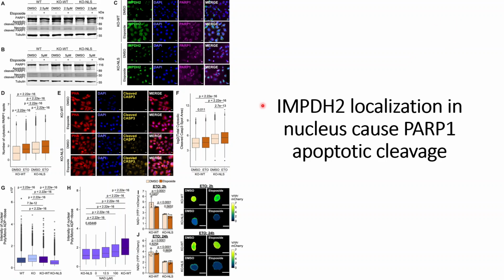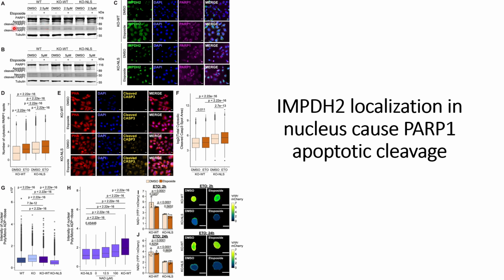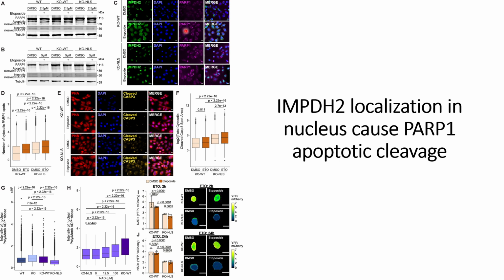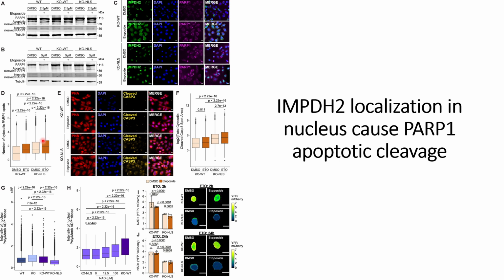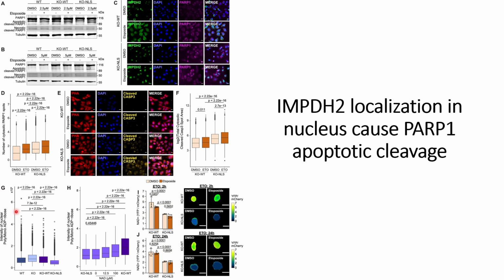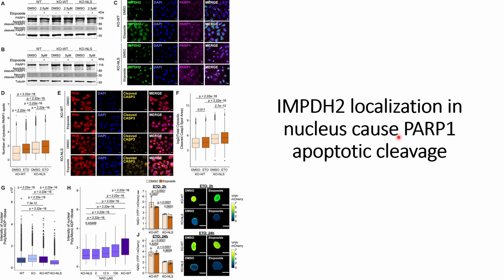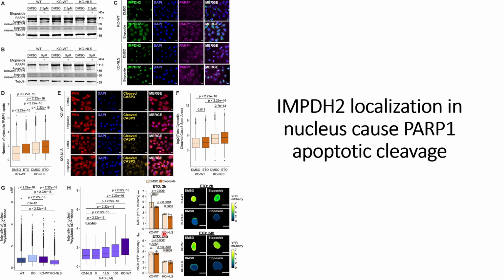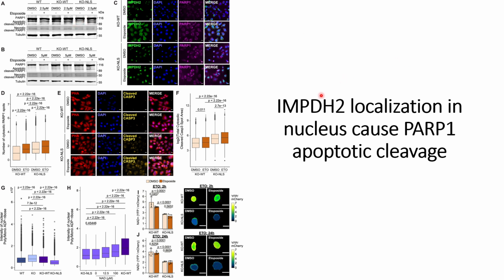IMPDH2 localizations to nucleus cause PARP1 apoptotic cleavage Code: 766